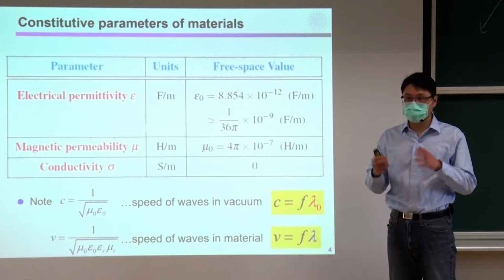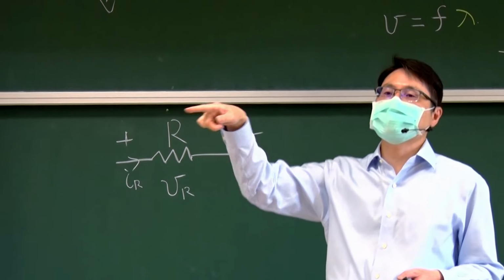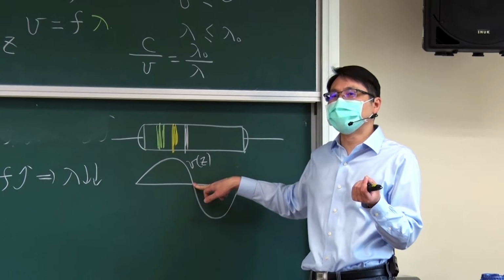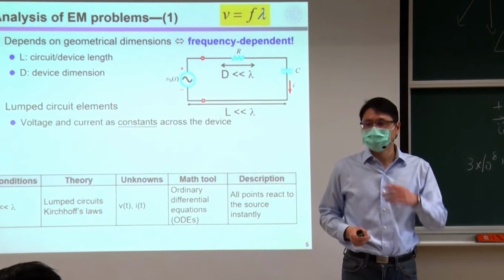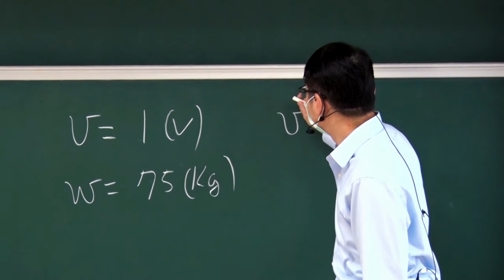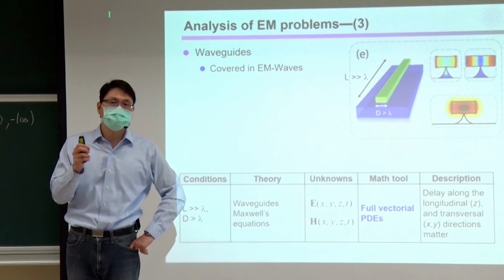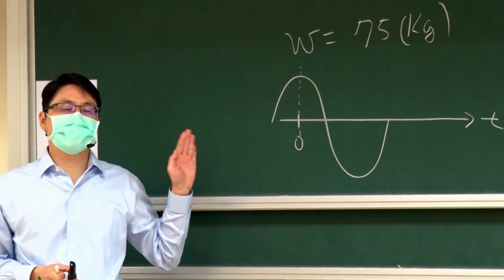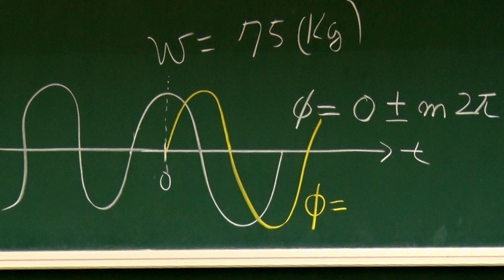10820黃承彬教授電磁學_第1C講 Introduce to electromagnetism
EL1_C
Lesson 1: Introduce to electromagnetism
Analysis of EM problems
Background knowledge